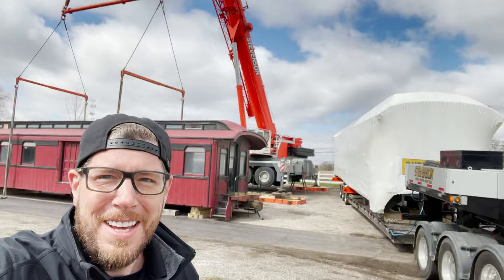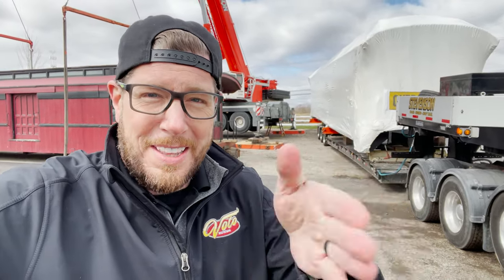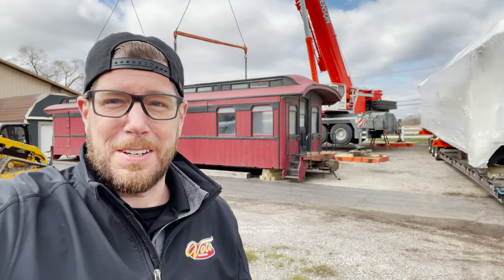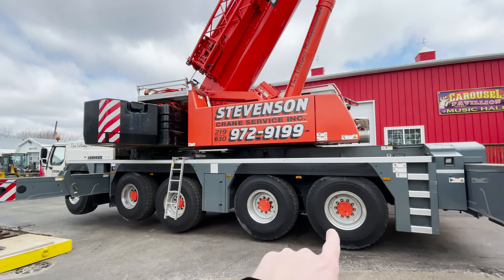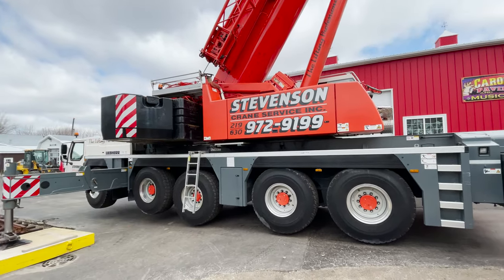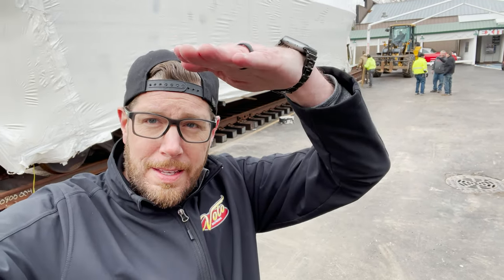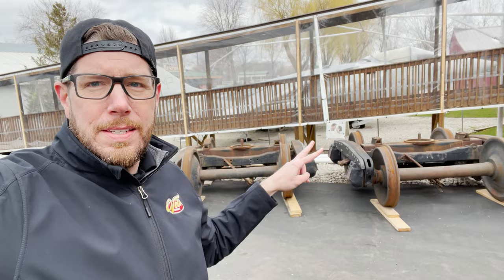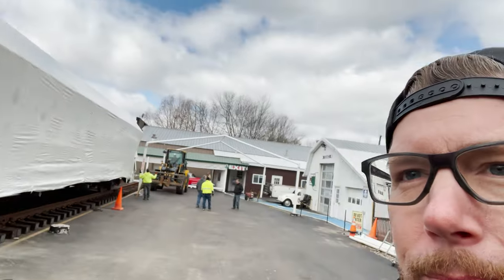Volo Station Hollywood Train Installation at the world famous Volo Museum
An exciting day as two massive cranes carefully lift two Hollywood trains from one side of the Volo Museum property to the heart of our property, which is the most visible. The two trains in this video were in many movies including Wild Wild West with Will Smith. The beautiful trains will be completely restored outside, as well as inside, filling them with incredible and historic items. There will also be movie memorabilia like the tricked out gadget wheelchair from Wild Wild West as well. Volo Station will be a new attraction inside of Volo Museum in Volo, Illinois. There will be trains from other movies like Inception, The Lone Ranger and Oh Brother Where Art Thou. Volo Station will be opening mid summer 2022.